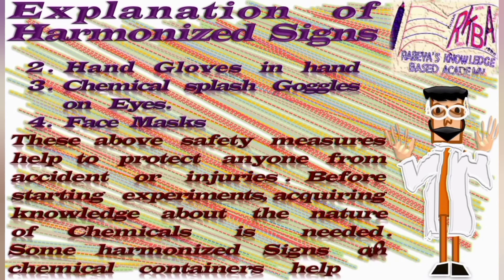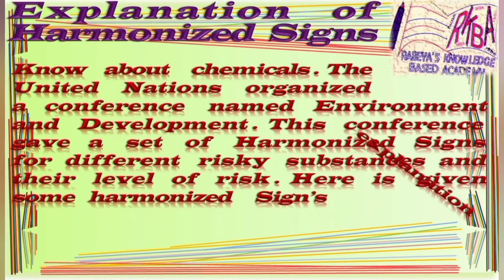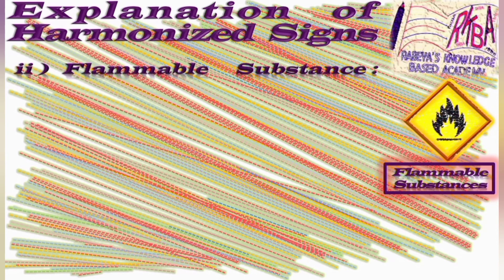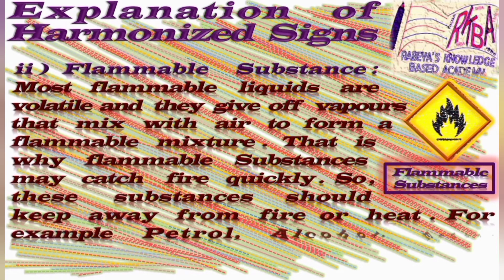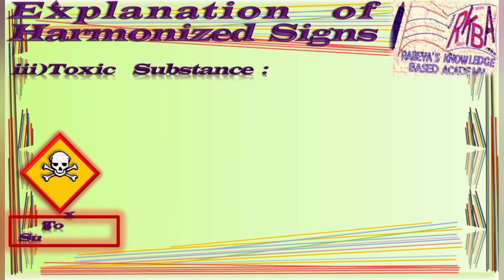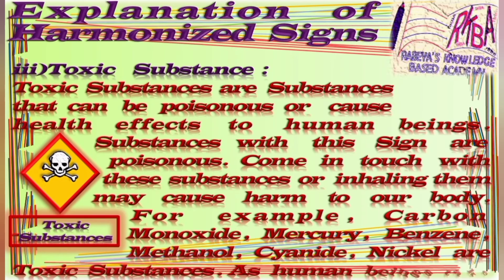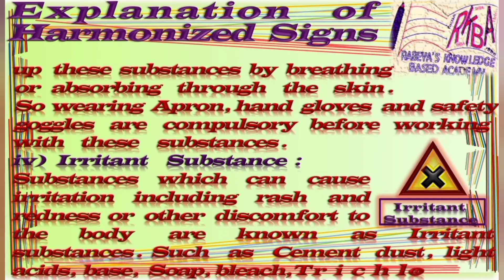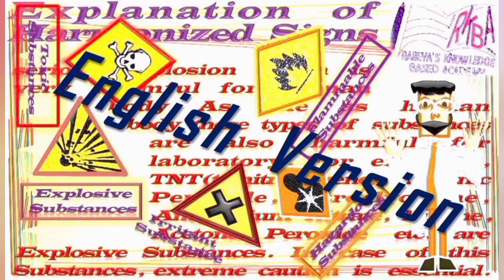Laboratory Definition, Harmonized Signs(গবেষণাগারের চিহ্ণ)/9-10 Chemistry/Chapter-Part 3(Note)//rkba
Asswala Mualaikum, dear  Students .  Hope. that ,  you  all  are fine .   My   today's   Video
is    note    form    of    Chemistry    part - 03 .
Here ,  in    this    video  I   have    added    all slides   which   I   made   on   the   basis   of
last  discussion  of   Chemistry .   Since,  all
slides    you    are    getting  in   one   video ,
so   my   all   discussion  on   same   topics   will  be   more   helpful  to  you Insha Allah .

with  me  allways   ❤❤.   See   you   soon
in  my  next  Physics  Video .
II  Rabeyaq's    Knowledge     Based    Academy   II   RKBA